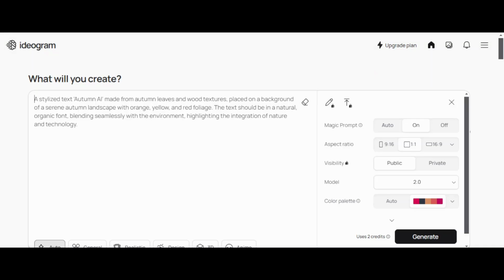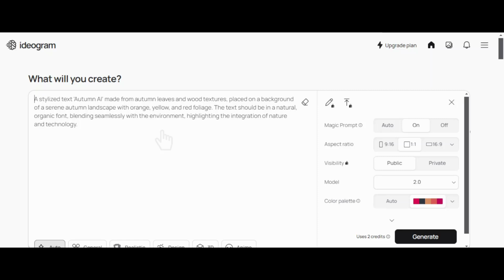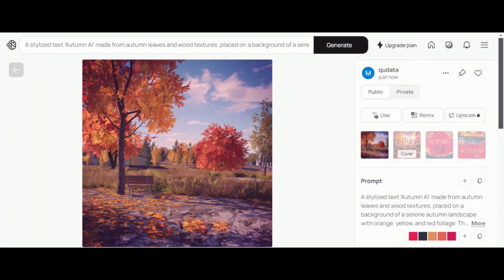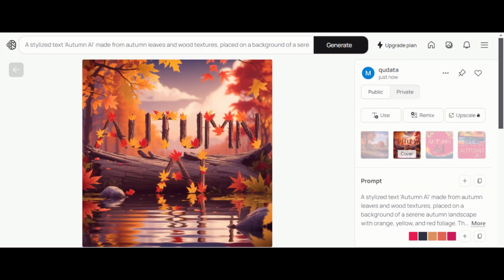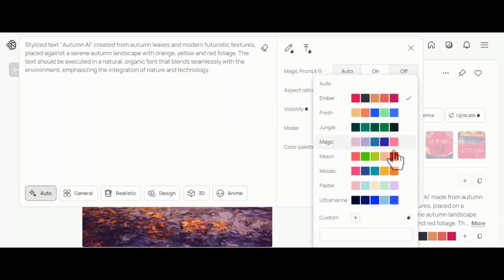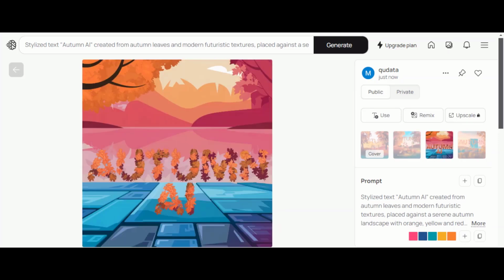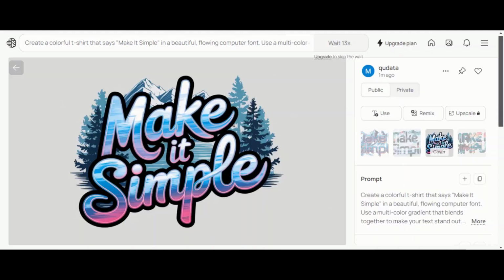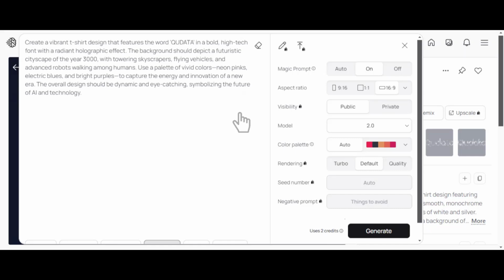Step by Step Guide to Ideogram 2.0: Why It Might Be Better Than MidJourney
Welcome to the QuData channel! In this video, we take a closer look at Ideogram 2.0, the latest AI-powered image generation model. From realistic imagery to anime and 3D designs, Ideogram 2.0 provides a broad range of styles, offering complete creative freedom for branding, illustration, and concept art. Discover how this advanced platform transforms your text prompts into stunning, high-quality visuals in just a few clicks!
Moreover, this image generator introduces the Magic Prompt – a powerful tool that optimizes your prompts to generate the most accurate and creative visuals. This smart feature helps you fine-tune your ideas and bring them to life effortlessly.
Join us as we guide you through the platform's features, demonstrate how it works, and reveal why Ideogram 2.0 is a game-changer for AI image creators.